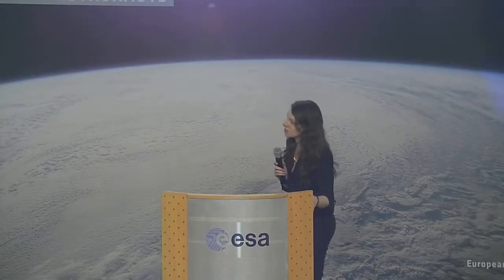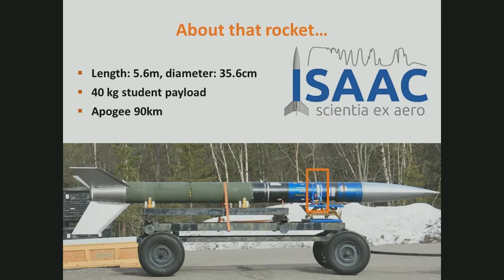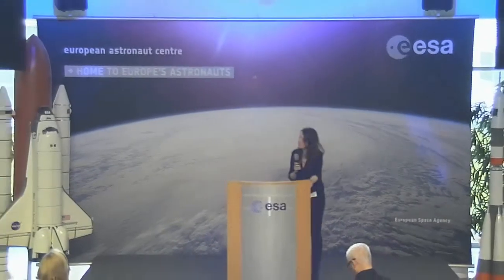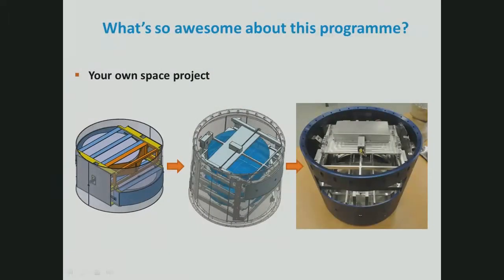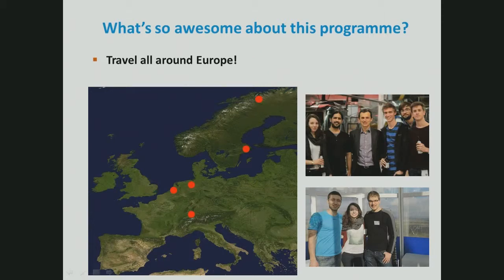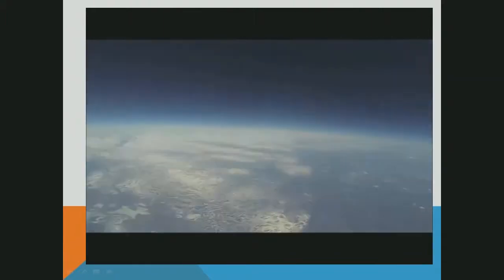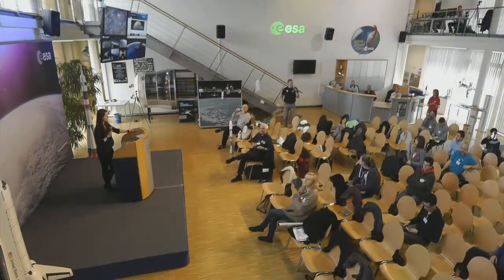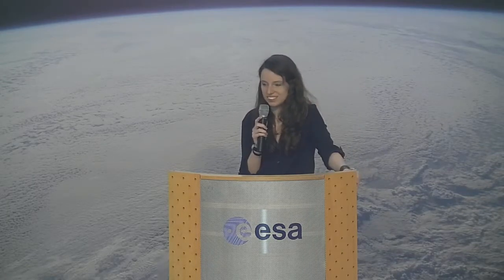SpaceUp Cologne 2015 - Audrey Berquand - one experience within the REXUS/BEXUS student programme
SpaceUp Cologne 2015 - Audrey Berquand - one experience within the German-Swedish REXUS/BEXUS student programme